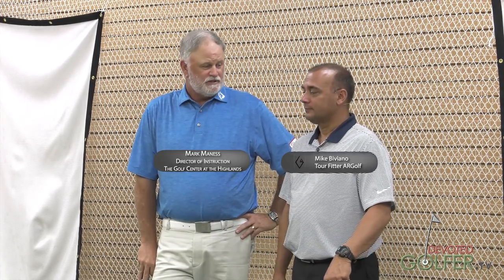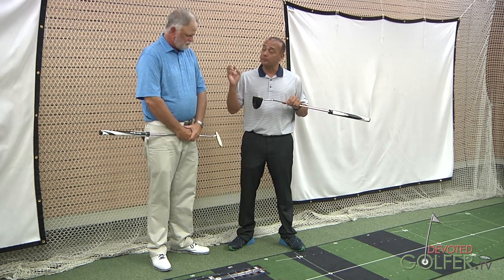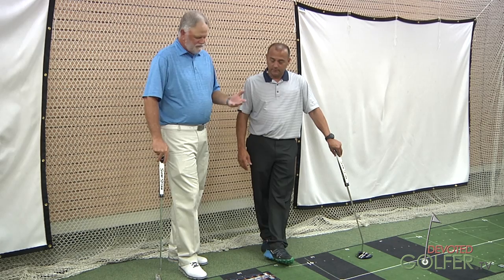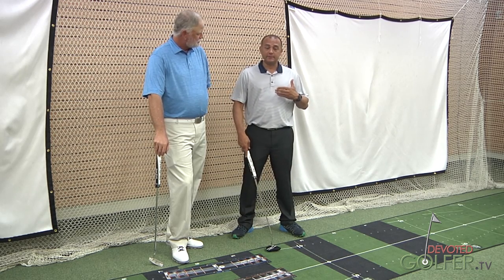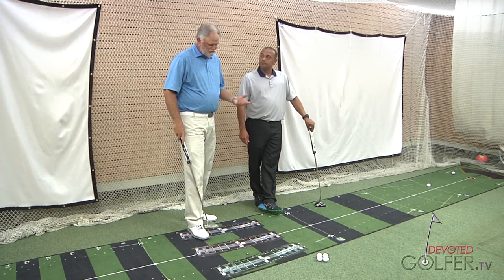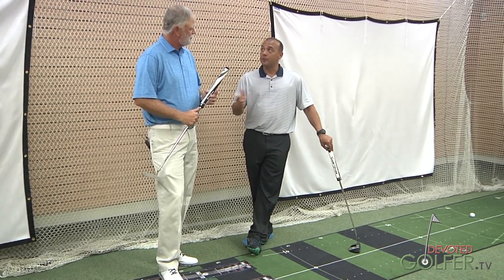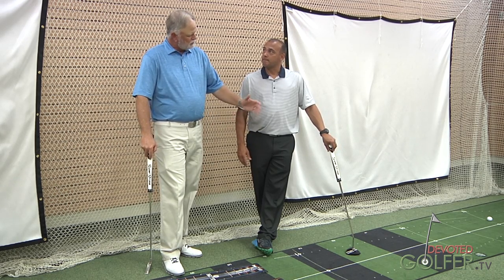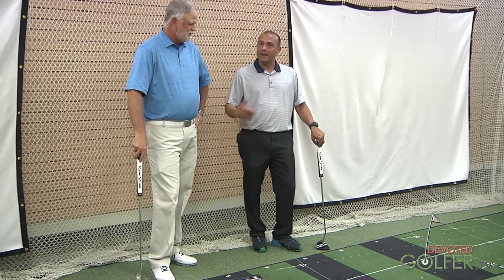ARGolf Putters & WellPutt Putting Mats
WellPutt putting mats and stroke training aids are discussed by Mike Biviano, the Tour Fitter for ARGolf and Mark Maness, director of instruction at the Golf Center at the Highlands